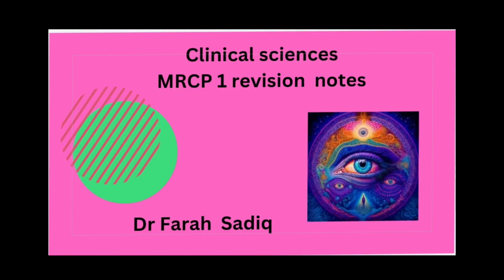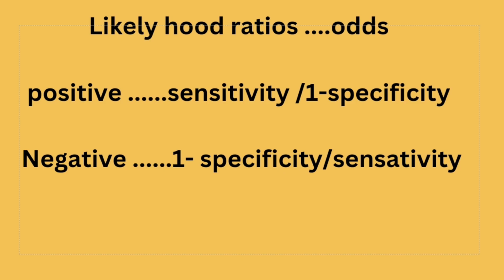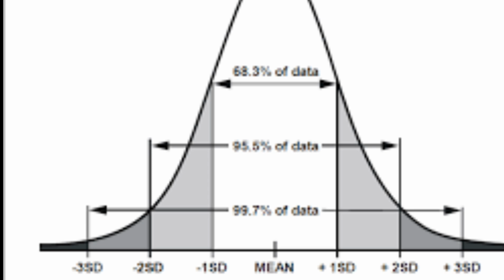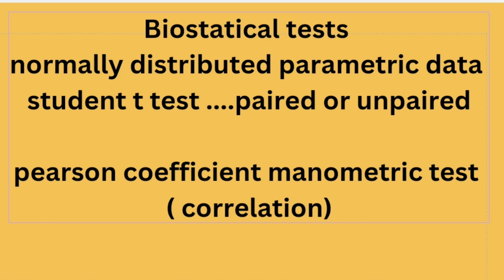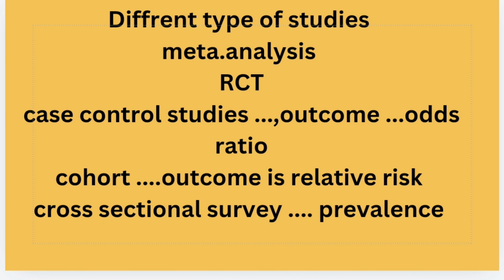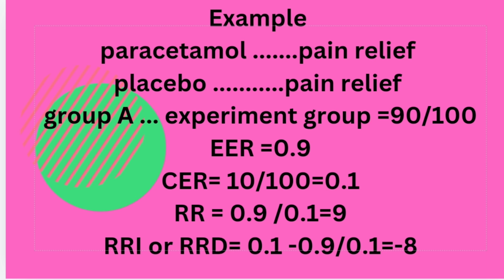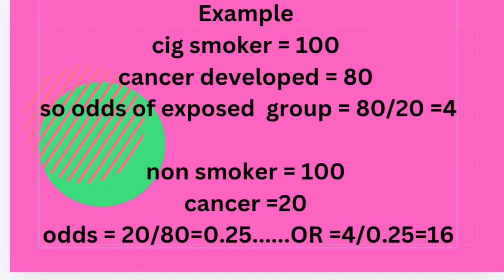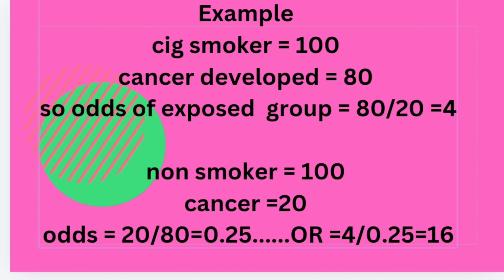pass med mrcp1 1 revision# clinical sciences # biostats # positive and negative predictive values #